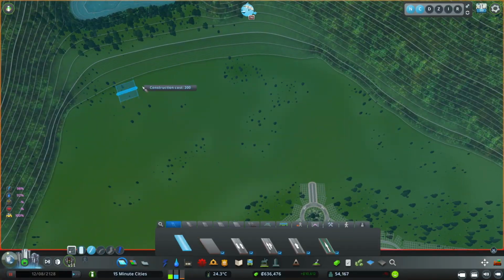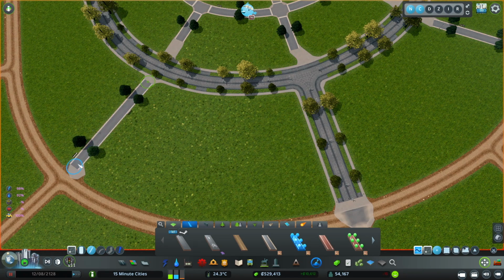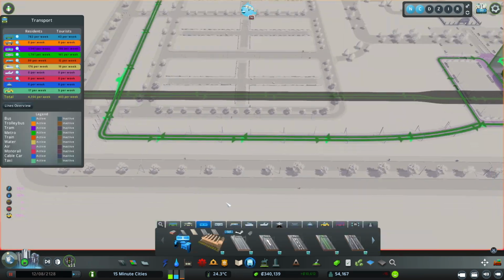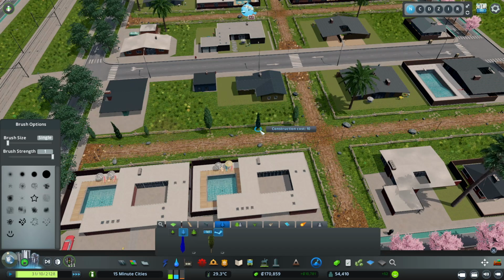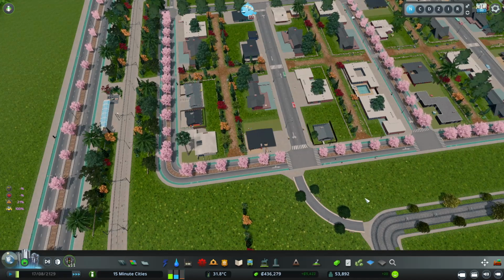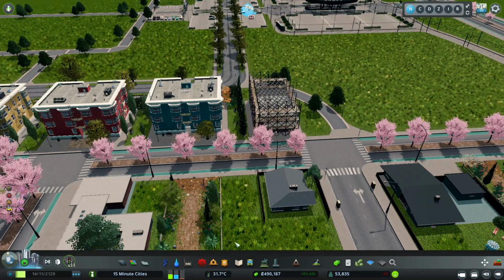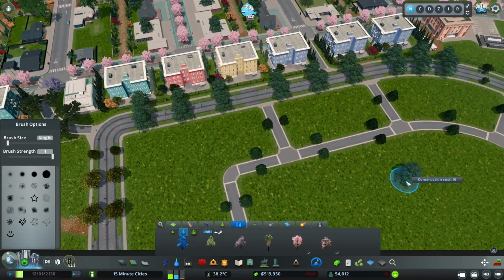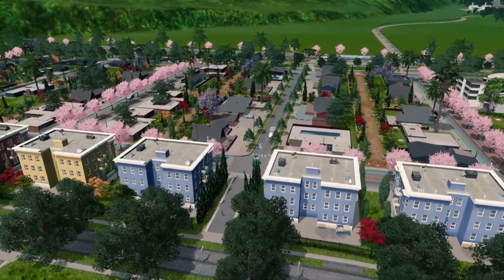Using landscaping to attract new citizens in Cities Skylines | Horseshoe Grove 02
Today we welcome our first citizens to the garden city of Horseshoe Grove by creating a beautiful garden neighborhood full of color!

I hope you will join me next time as I continue to use the concept of a 15-Minute City as a framework for building on this beautiful map using urbanistic panning.

👋🏻 Come say hi and hang out with me on Discord

Become a JOYous member for exclusive content and more!

🤓My mods and assets ⬇️
(including Larry's)